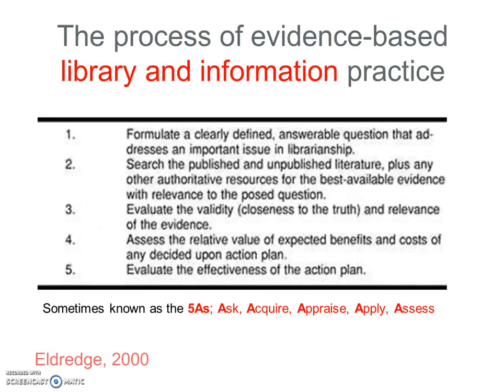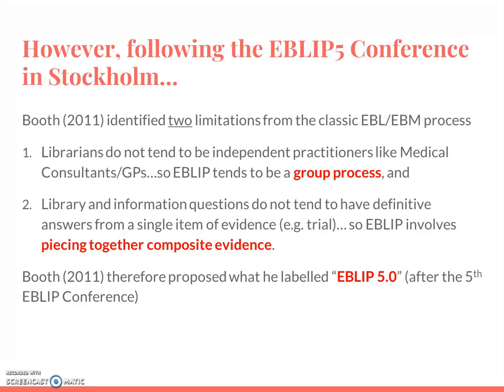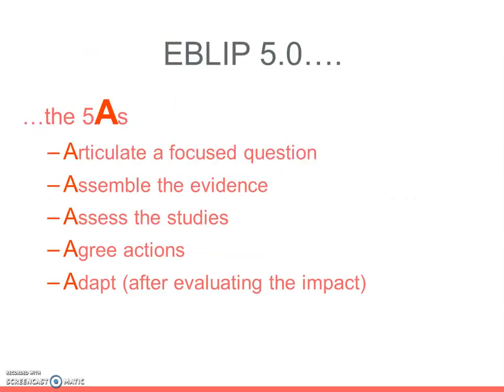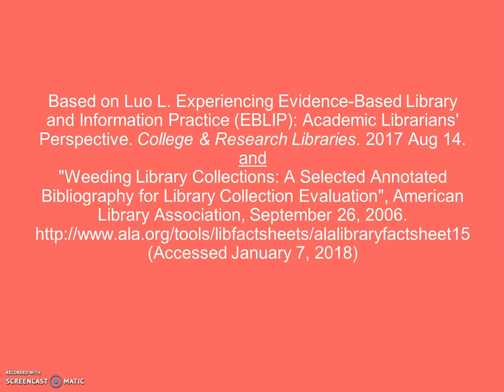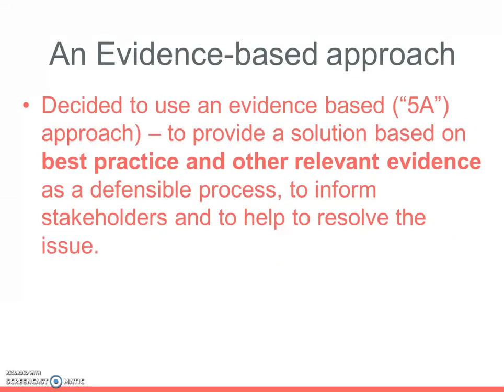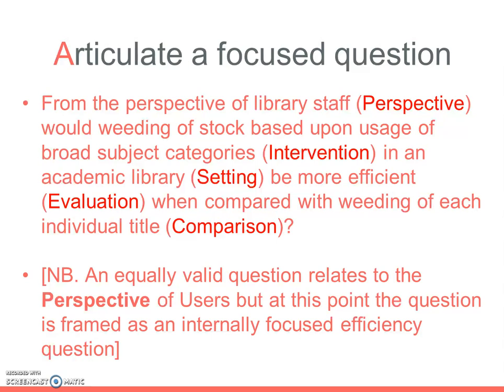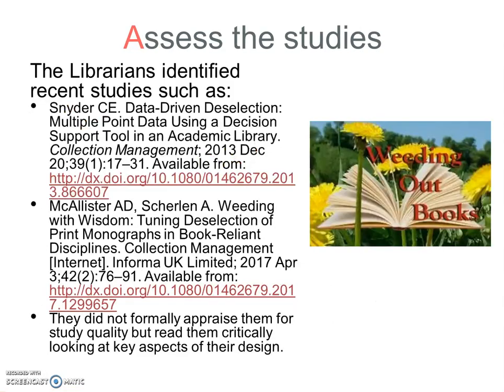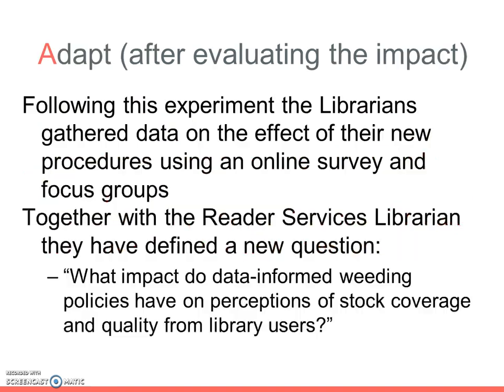FOLIO EBLIP Course 2018 - Week One EBLIP Process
Introductory Plenary to School of Health and Related Research (ScHARR) FOLIO CPD course on EBLIP